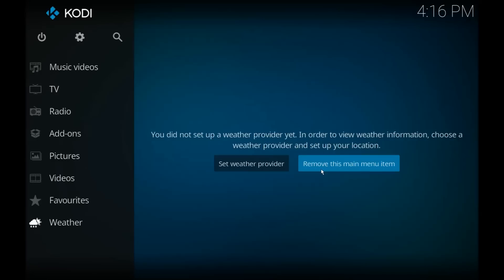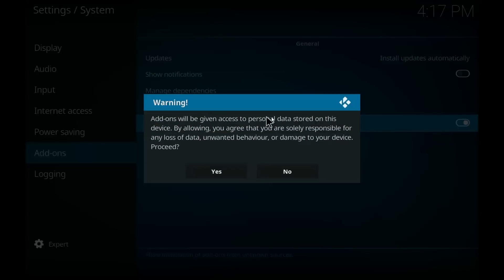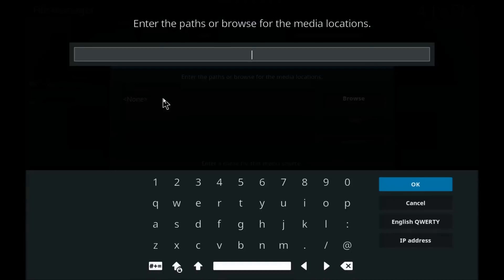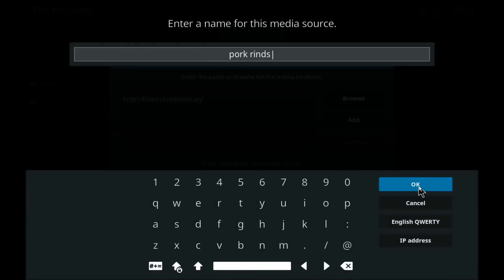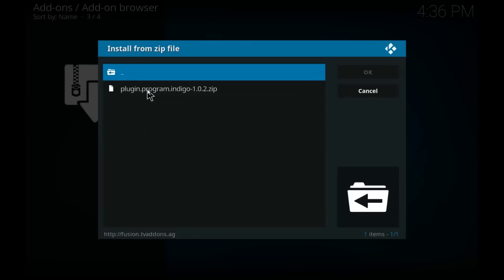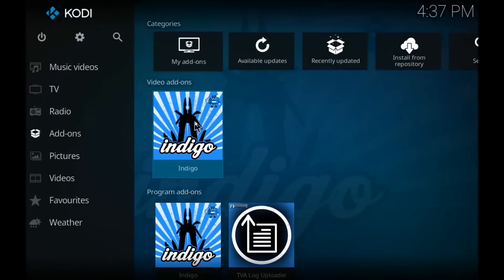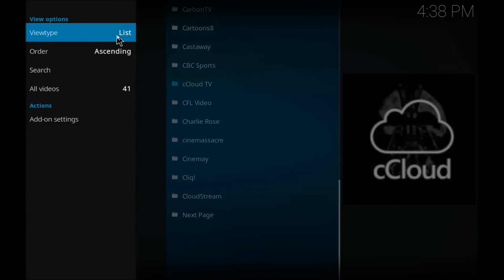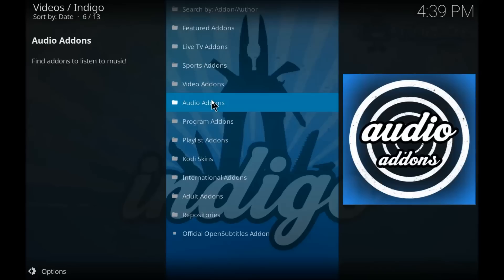How To Install Add on Installer Indigo On Kodi 17 Krypton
If you want to drop a quarter in my guitar case, you can do so here:

I'm also alive on Bitchute in case YouTard ever drops the axe on my channel

This is a 5 minute tutorial on how to install "Add-On Installer" on the new Kodi 17 Krypton.  This particular video shows you how to use Indigo for/with Add on Installer.

UPDATE 6/19/17
XBMC aka TVAddons, announced on their website as of 6/12/17 that indigo as well as Exodus and everything else that XBMC brings to us, was going to be down from 6/12 - 6/14 for "BIG UPDATES" However, rumors on the web report that they have been caught up in a lawsuit by the media companies. As of 6/15, tvaddons' website went offline, possibly for good. Other sources for Exodus are falling out one by one. Looks like it's time for change!

Please follow this link to a great add-on that has been taking media streamers by storm